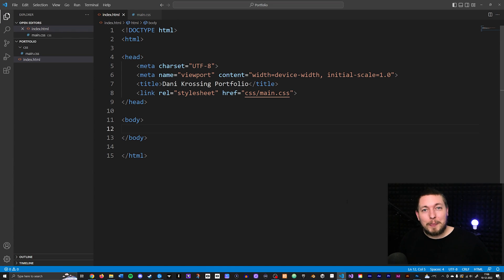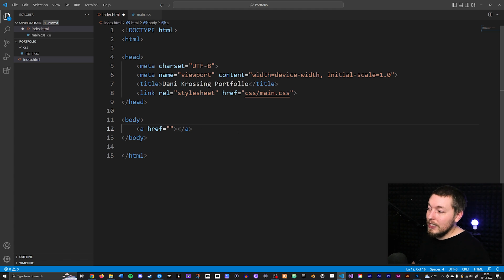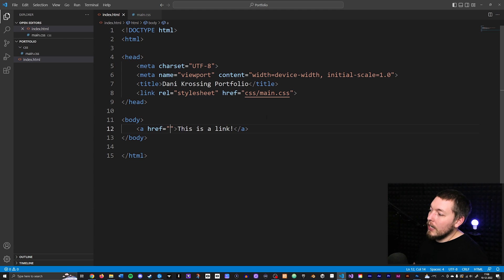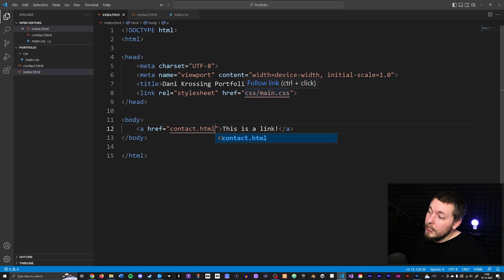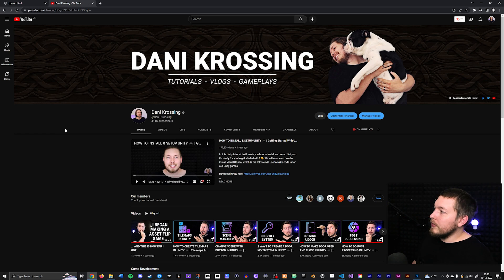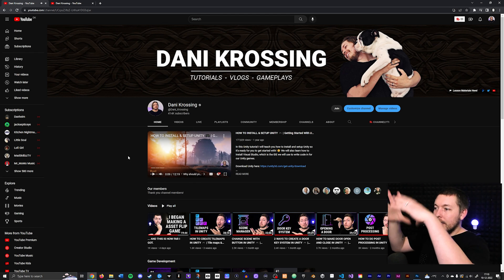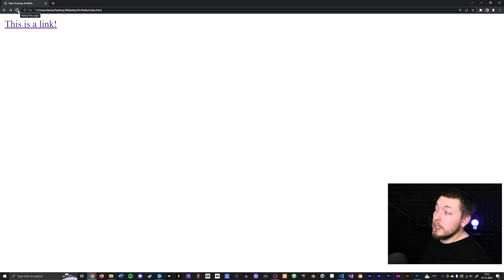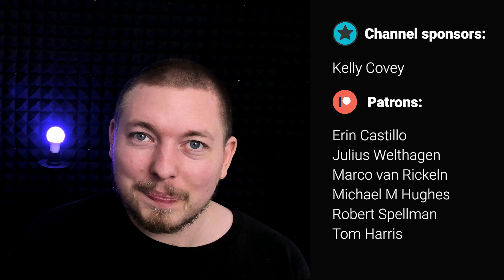5 | HOW TO NAVIGATE BETWEEN PAGES IN HTML | 2023 | Learn HTML and CSS Full Course for Beginners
In this video I will show you how to create links inside your HTML pages. 🙂 Creating links is important since it allow the user to visit other pages on our website, or to navigate them away to external pages.